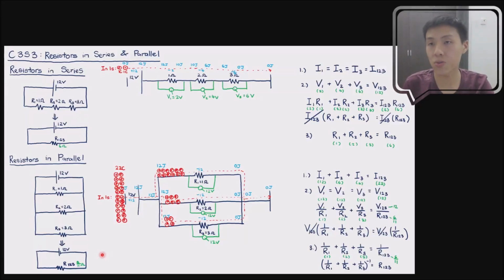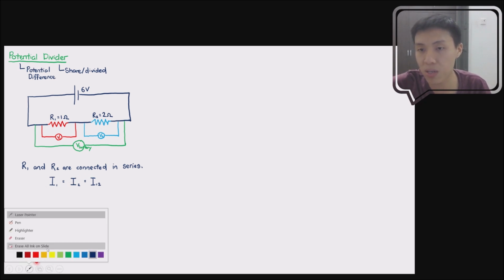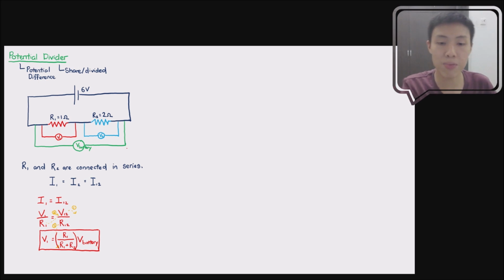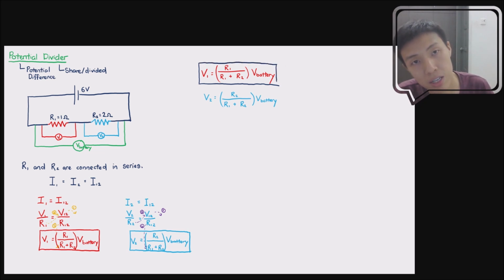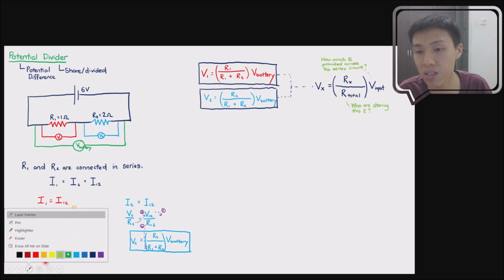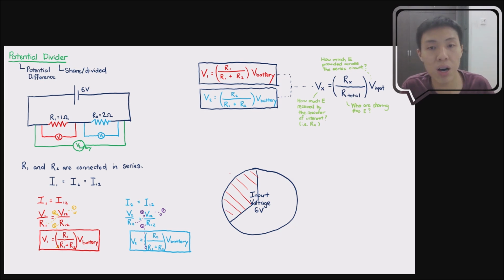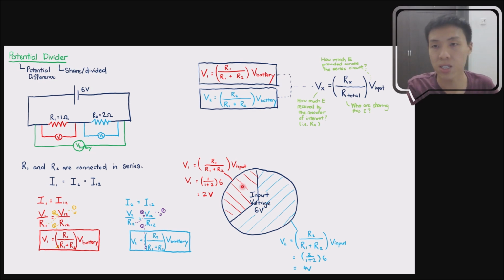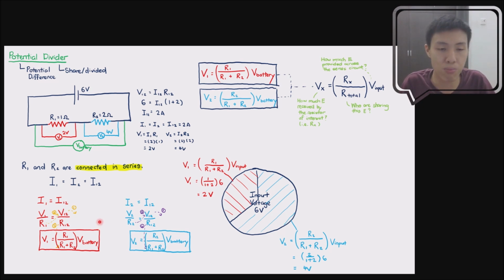Resistors in Series & Parallel (Part 2: Potential Divider) [Chap 3: Electric Current & DC Circuits]